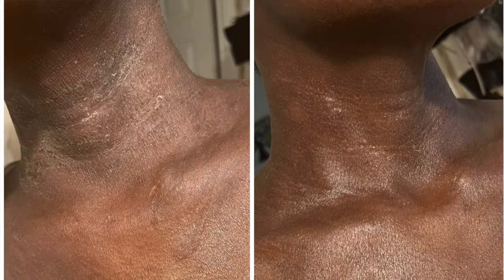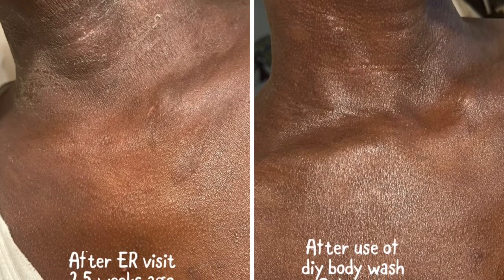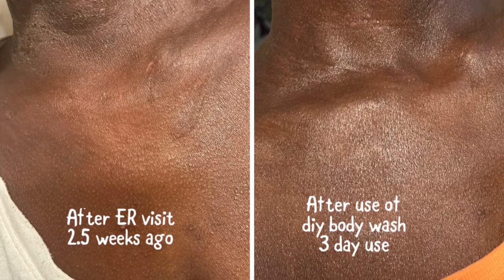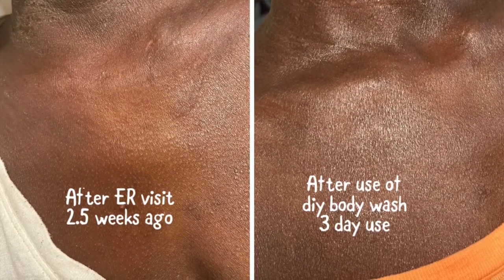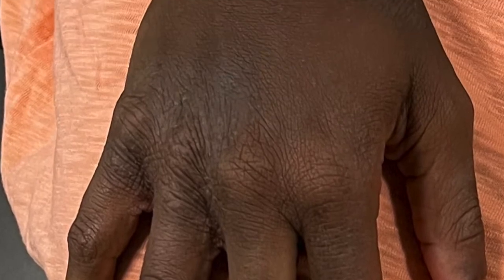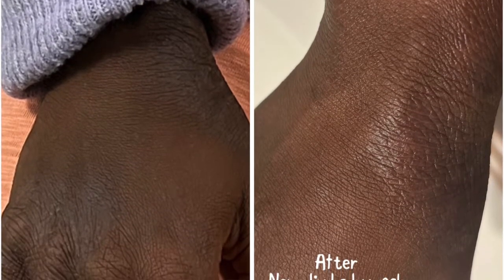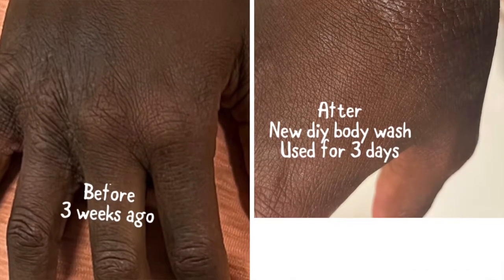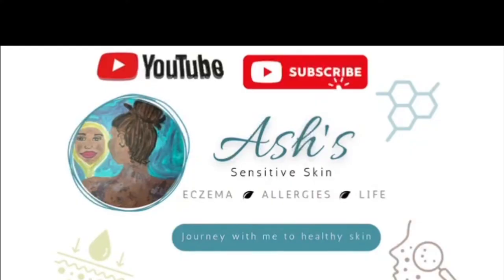Eczema & Allergies: Skin Update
After 3 days of creating my own body wash and hand soap, I've seen a difference in my skin. Stopping the use of store products that have so many hidden ingredients that I am allergic to has been the best decision! Even if it doesn't say it, I can't trust brands. So my skin has been happy using simple ingredients I mix myself and know what they are made of!!

Tell me if you want to learn more about the recipes I used, especially if you have coconut and soybean allergies.